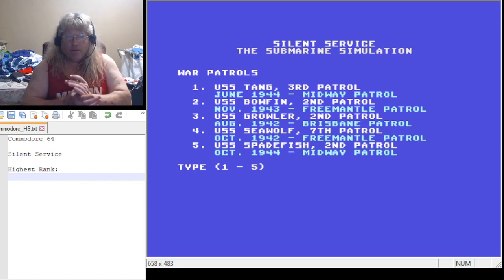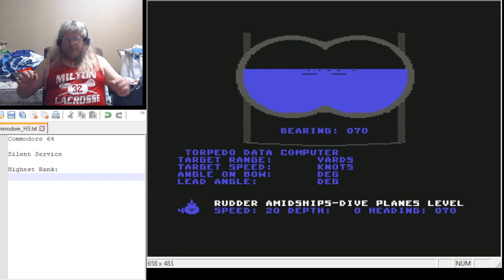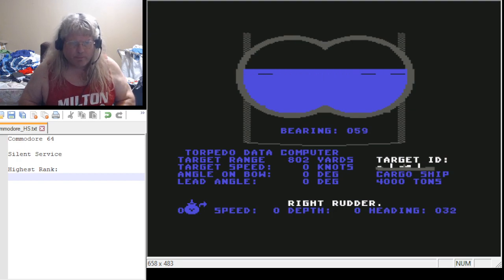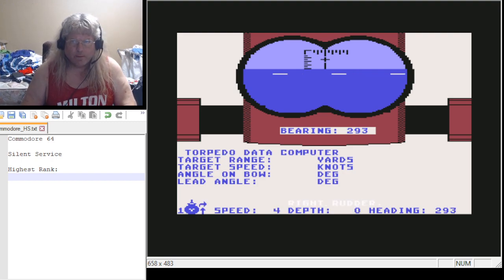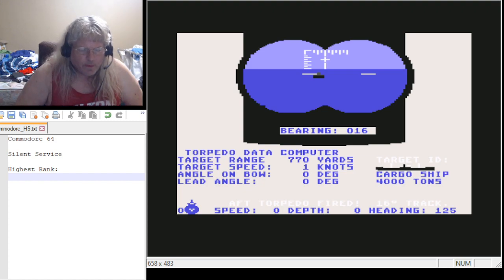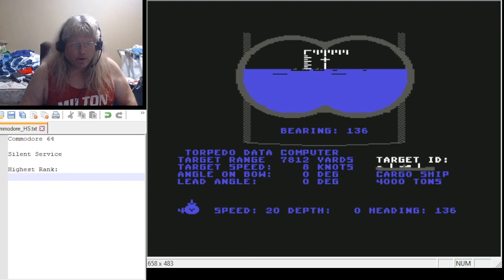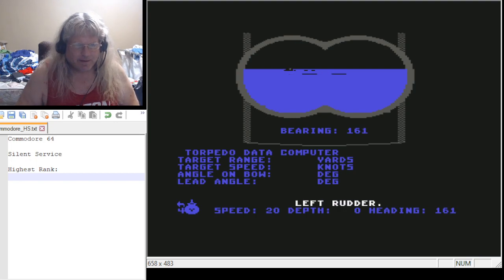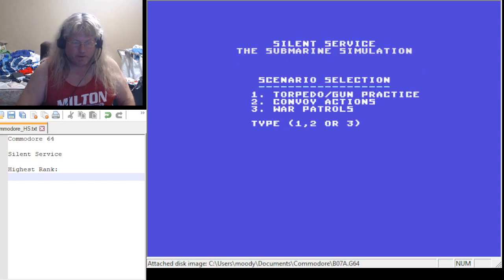Commodore 64 Friday - Silent Service - The Submarine Simulation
C64 - Silent Service - Submarine Simulation - Streamed on 7/8/2022 -- Watch live